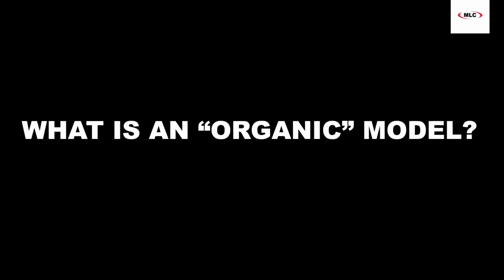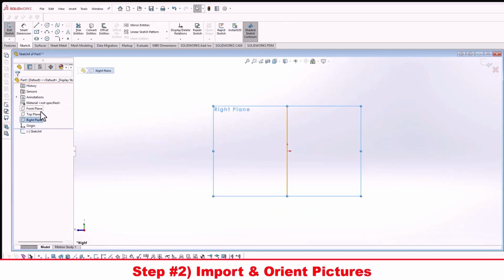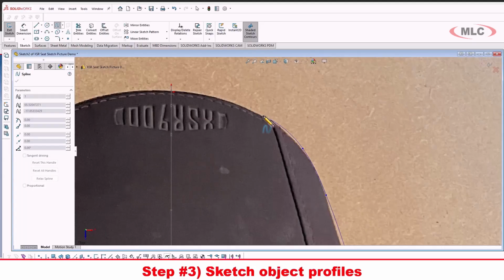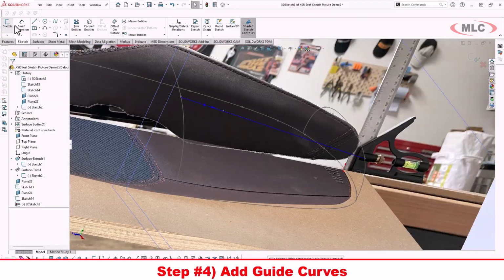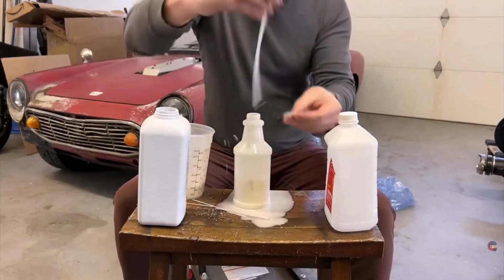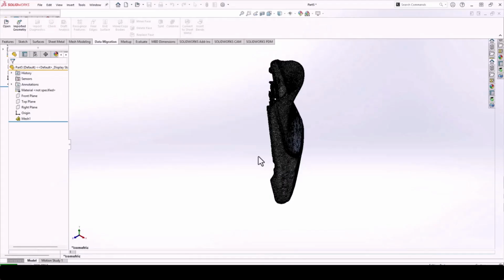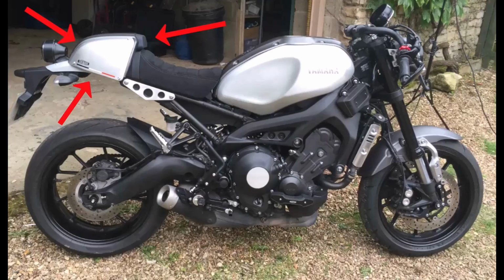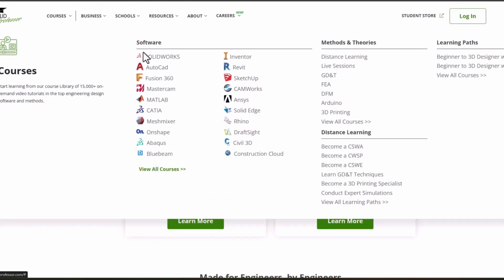SOLIDWORKS Guide | Mastering Organic Shape Design in SOLIDWORKS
In this episode, we tackle the challenge of designing organic shapes using @solidworks. We dive into various approaches, starting with sketch pictures and surfacing tips for reverse engineering a motorcycle seat. Next, we explore the use of 3D scanning for more accurate models and the benefits of using SOLIDWORKS’ Scan to 3D tools. Finally, we demonstrate hybrid modeling with SOLIDWORKS' 3D sculpting software, X Shape, to create a cosmetic seat cowl. The episode is packed with useful tips, recommendations, and resources to help you work with complex, curvy geometries.